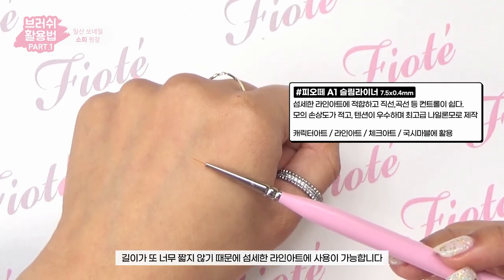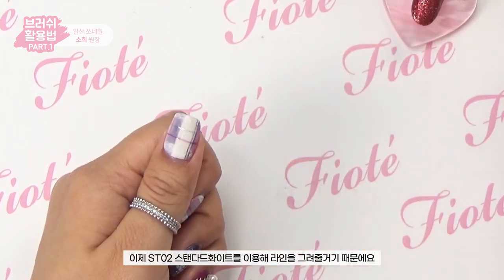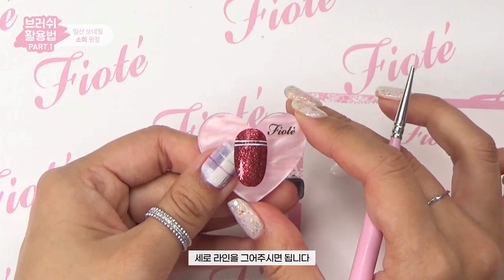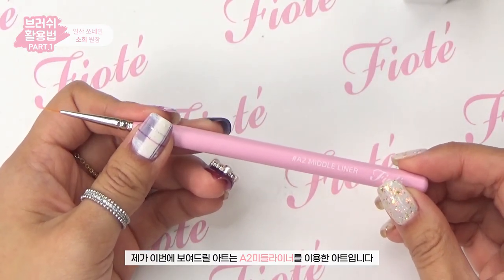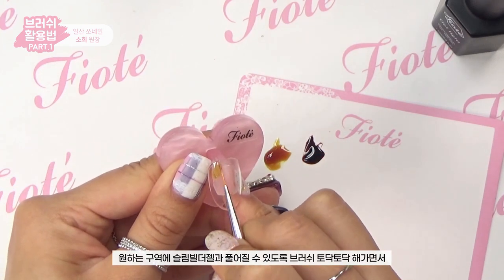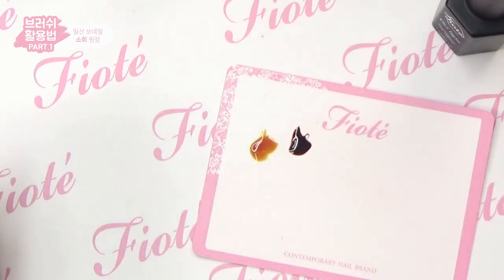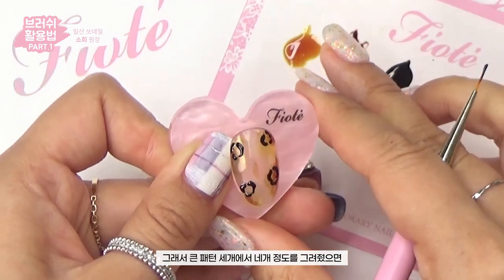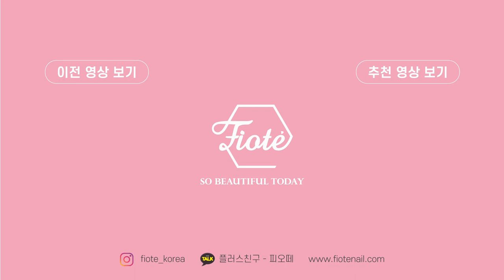(SUB)피오떼 에듀케이터 소희선생님의 피오떼 브러쉬 2종 활용 네일아트 영상!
ᶜᴼᴺᵀᴱᴹᴾᴼᴿᴬᴿᵞ ᴺᴬᴵᴸ ᴮᴿᴬᴺᴰ
안녕하세요 오늘도 아름답게, 피오떼입니다
네일아티스트의 니즈에 귀기울여 보다 더 사용하기 편리하고
만족하실 수 있도록 엄격한 테스트를 거치며 연구개발하고 있습니다.
◾ 밀착력 높은 하이텐션 포뮬러 젤
◾ 살롱 필수 컬러 & 글리터
◾ 인체공학적 바틀 그립감
◾ 발색, 고정력 ,컬러감
◾ 살롱 분위기를 한층 더 살려줄 바틀디자인

* 좋아요 엄지척 버튼과 구독버튼을 눌러주셔서 감사합니다.
* 우측 상단에 종 그림을 눌러 알람을 켜 두시면 업로드시 알람이 갑니다.

✱ 제품 구매 문의 ✱
📩인스타 DM 문의 ➔ @fiote_korea
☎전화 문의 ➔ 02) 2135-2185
☎ 카카오톡 플러스친구 문의  ➔ 피오떼